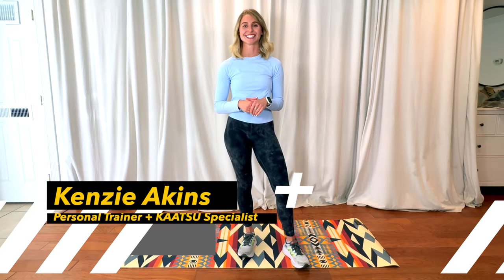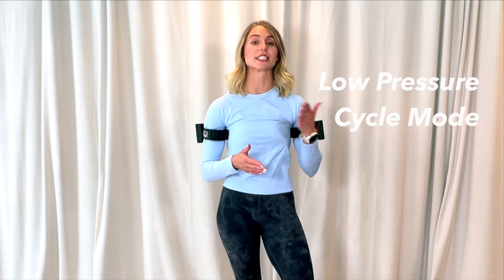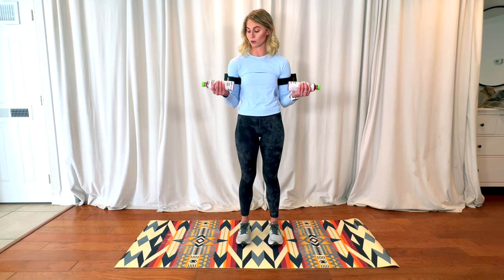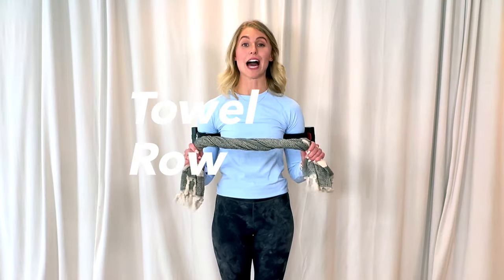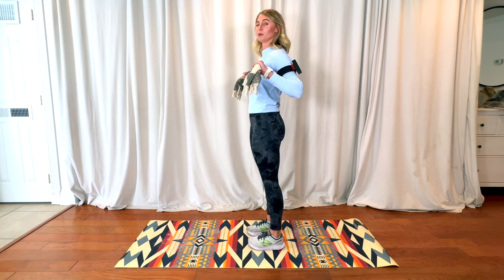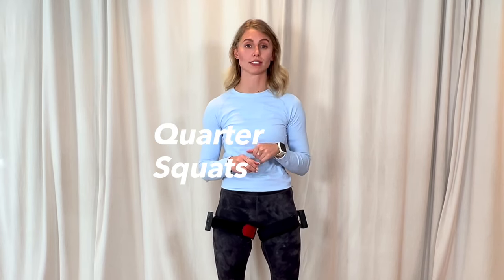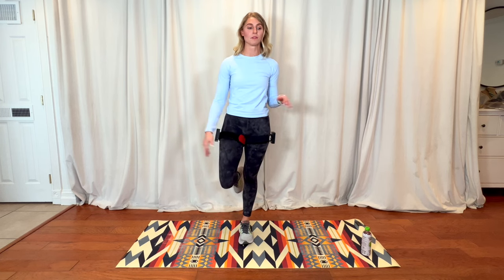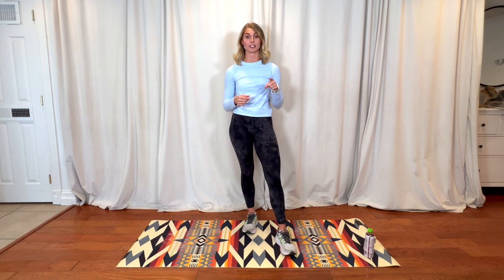Level Up Your Fitness: Advanced KAATSU Workout with Little to No Weights!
🔥 Ready to take your KAATSU journey to the next level? Join Kenzie Akins, Personal Trainer and Certified KAATSU Specialist, as she guides you through an advanced KAATSU workout routine that's perfect for seasoned users! Whether you're at home, at work, or on the go, this workout is designed to help you begin to build muscle with little to no equipment. 💪 This routine is ideal for those who are farther along in their fitness journey and looking to develop more strength. We’ll focus on upper and lower body exercises, all while using KAATSU AirBands in Cycle mode.

Upper Body Exercises Include:
- Push-Up (10 reps for 3 sets)
- Bicep Curls (10 reps for 3 sets)
- Lateral Raises (10 reps for 3 sets)
- Tricep Dip (10 reps for 3 sets)
- Towel Row (10 reps for 3 sets)
- Planks (30–60 second holds for 3 sets)

Lower Body Exercises Include:
- Walking Lunges (5 reps on each leg for 3 sets)
- Romanian Deadlift (10 reps for 3 sets)
- Quarter Squats (10 reps for 3 sets)
- Calf Raises (10 reps for 3 sets)
- Asymmetrical Balance (20–30 seconds for 3 sets)
- Single-Leg Glute Bridge (10 reps on each leg for 3 sets)

Try this routine and see why KAATSU is a game-changer for building muscle at any age.